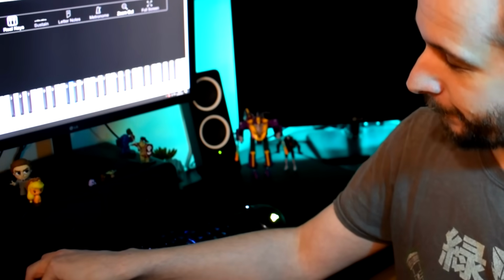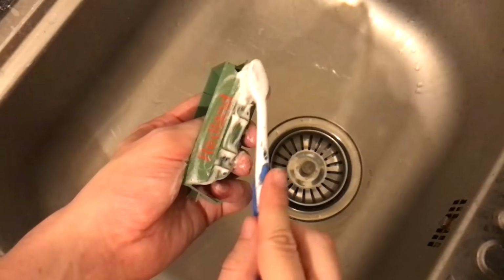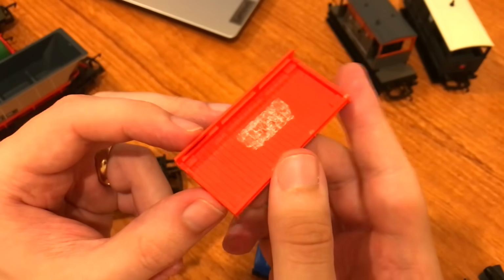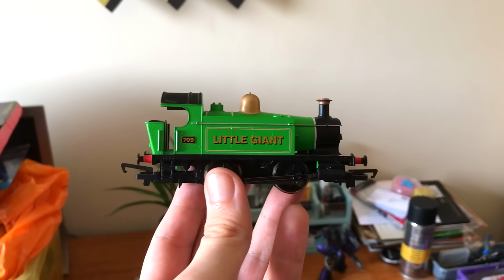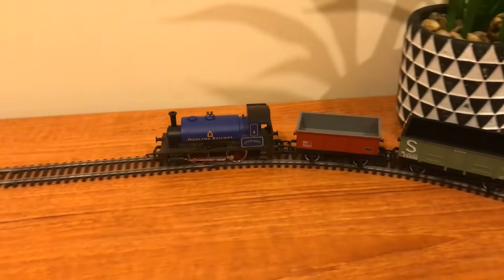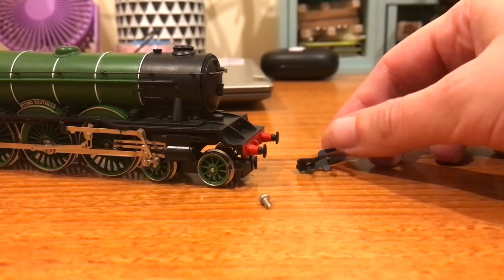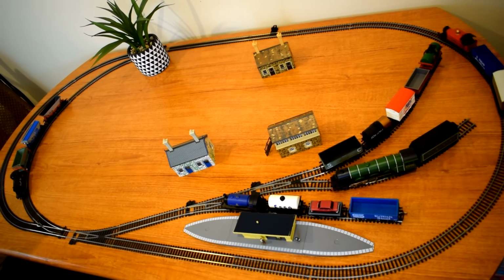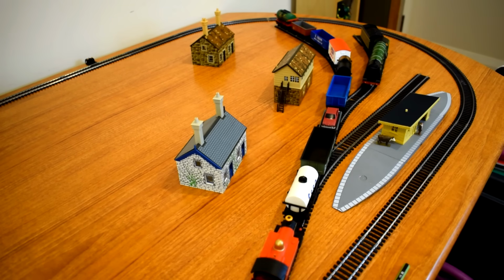Wargamer Restores his Childhood Train Set